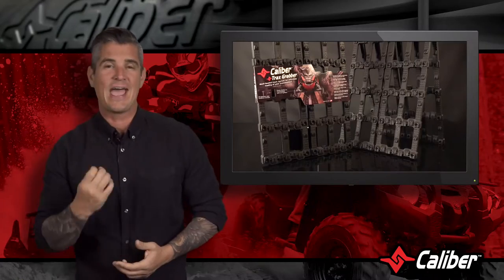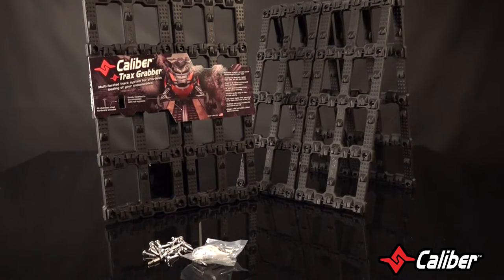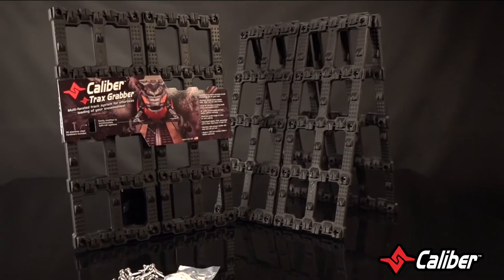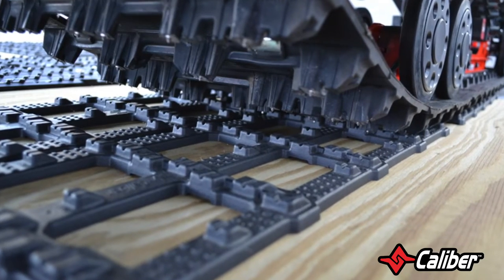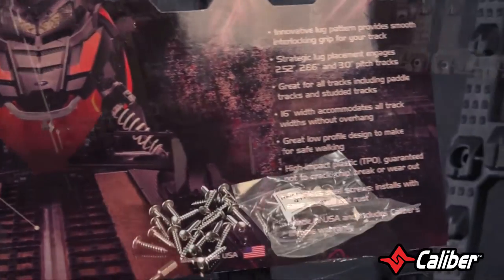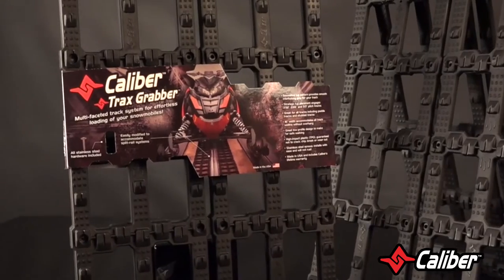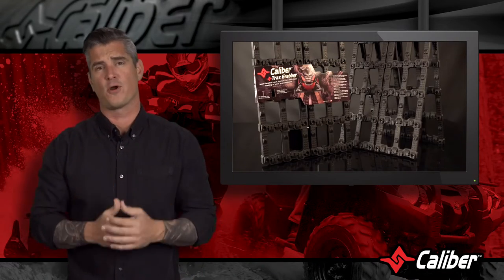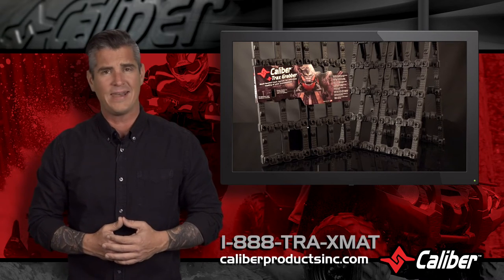Caliber TraxGrabber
Trax Grabber for effortless loading of your snowmobiles.
• Innovative lug patern provides smooth interlocking Grip for your track.
• Strategic lug placement engages 2.5”, 2.86“ and 3.0” pitch tracks.
• Great for all tracks including Paddle Tracks and Studded tracks.
• 16” width accommodates all track widths without overhang.
• Great Low Profile design makes for safe walking.
• High-impact plastic (TPO), guaranteed not to crack, chip, break or wear out.
• Stainless steel screws ; installs with ease will not rust.
• Flexible, Strong and Guaranteed not to break.
• Made in USA and includes Caliber’s lifetime warranty.